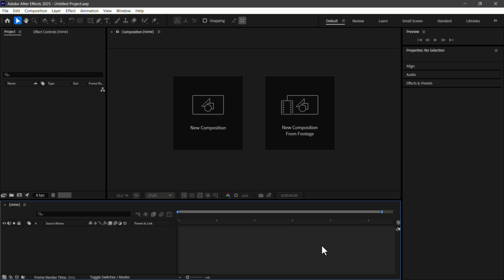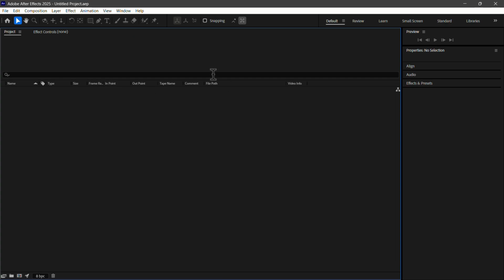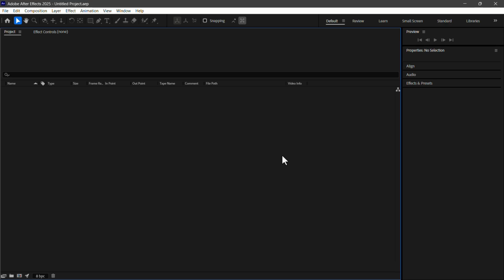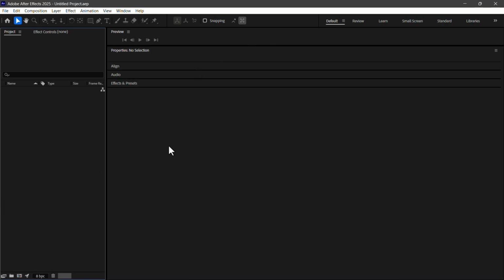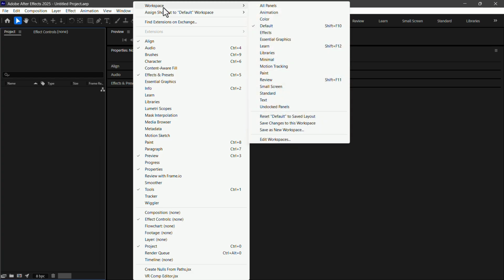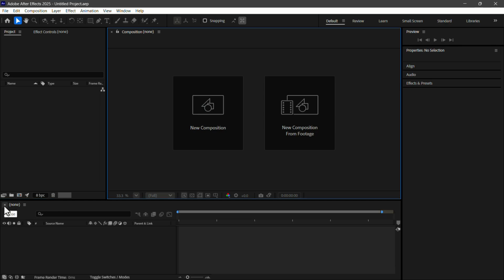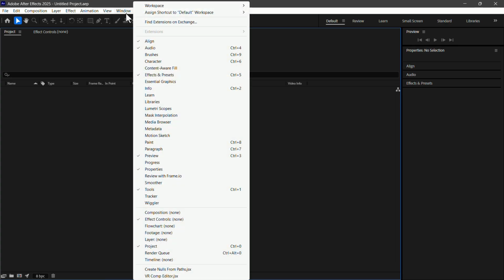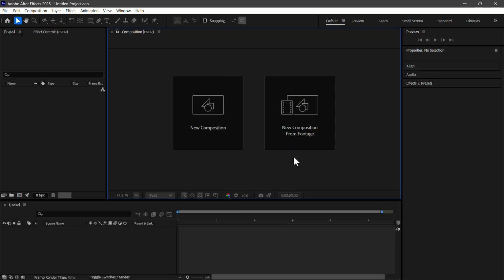After Effects: Reset & Restore Missing Panels & Workspaces in After Effects 2026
If you’re struggling with missing panels or a jumbled workspace in After Effects 2026, this tutorial is perfect for you. In this After Effects tutorial, we’ll show you how to reset After Effects panels and restore your After Effects workspace quickly and efficiently. Whether your After Effects timeline is missing or your After Effects composition viewer has disappeared, these simple steps will help you get back to your After Effects layout in no time.

This guide is ideal for beginners, so if you’re looking for an After Effects beginner tutorial, you’ll learn exactly how to navigate the After Effects workspace setup and fix common problems. With our After Effects workspace tutorial and practical After Effects tips, you’ll be able to reset and restore your workspace, bring back all your panels, and get back to editing smoothly.

Learn how to troubleshoot missing panels After Effects, recover your After Effects composition viewer, and optimize your workflow with easy After Effects workspace fixes. This After Effects workspace guide is packed with actionable After Effects editing tips that will help you stay productive and confident in your creative projects.

Whether you’re a beginner or just need a refresher, this video will show you the fastest way to reset After Effects workspace and bring everything back exactly where it belongs. Don’t let a missing panel slow you down—watch now and master your After Effects 2026 workflow.